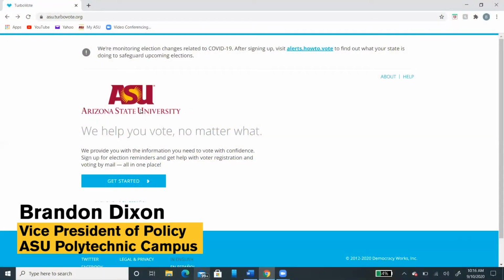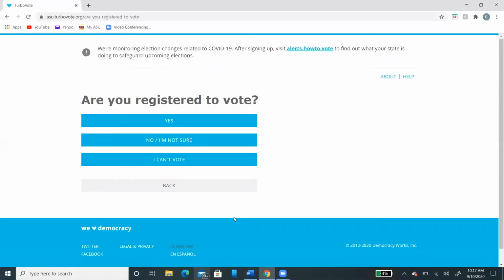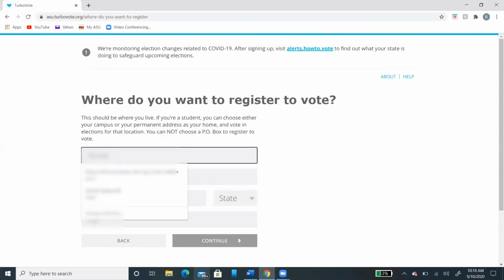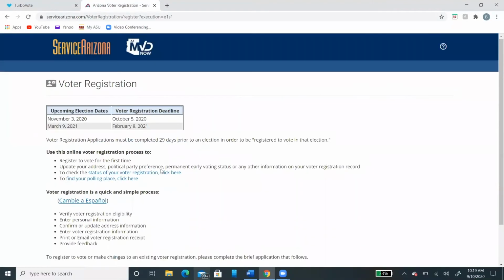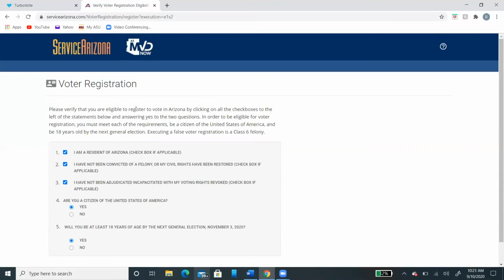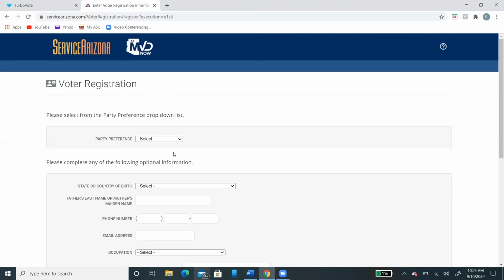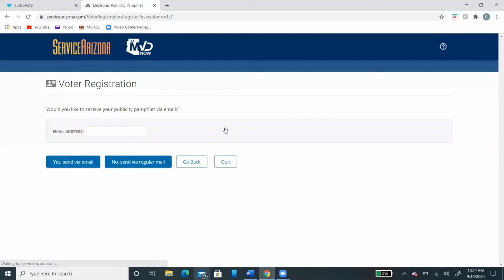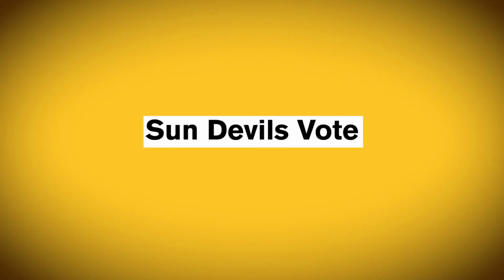How to Register to Vote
Arizona State University's Undergraduate Student Government and Graduate and Professional Students Association is working with a coalition of student leaders to make sure every Sun Devil makes their voice heard in the Nov. 3, 2020 election.

The first step? Make sure you're registered! Watch this step-by-step video where business and management major Brandon Dixon, the vice president for policy for Undergraduate Student Government at ASU's Poly campus shows you how to register using asu.turbovote.org.